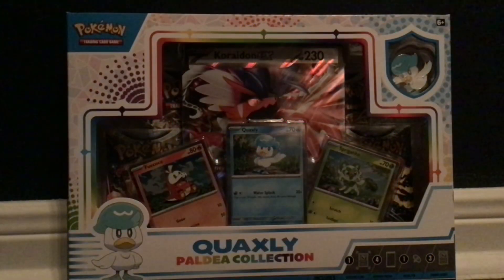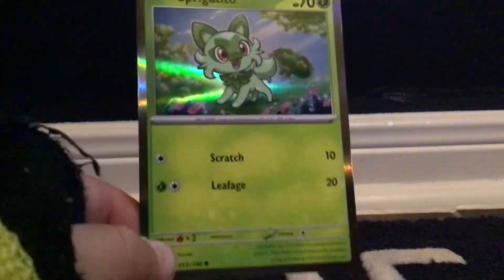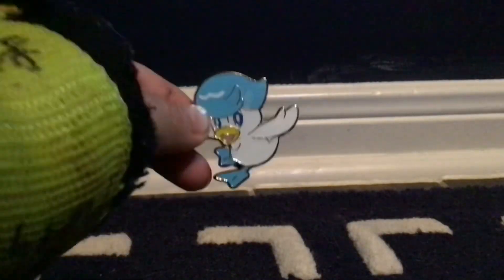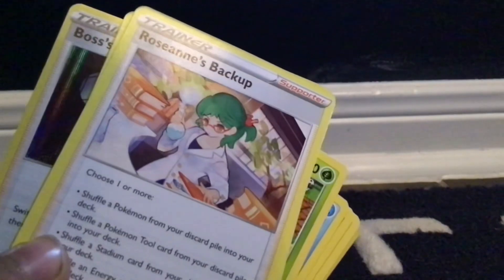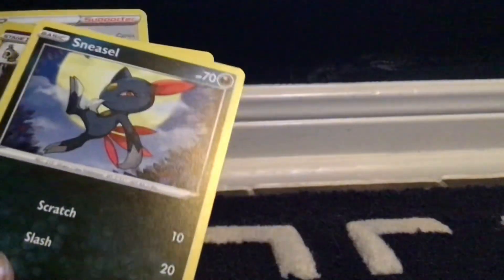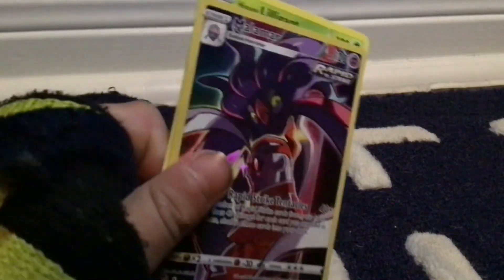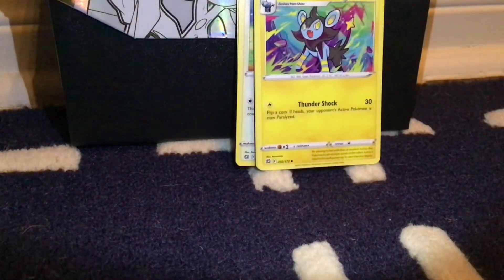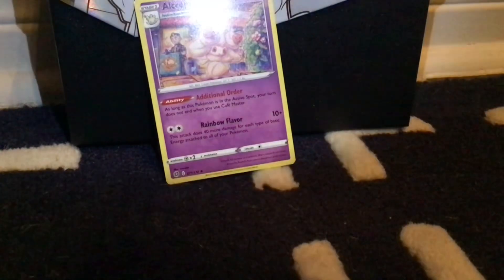Unboxing new Paldea Collection box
In this Video I will be in boxing the brand new Paldea collection￼ box! What will I get? Watch to find out!